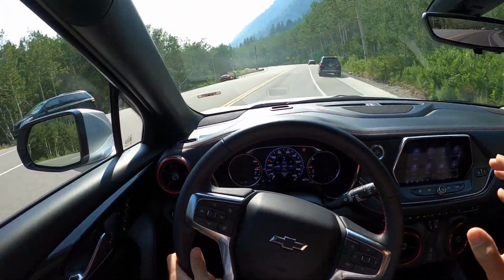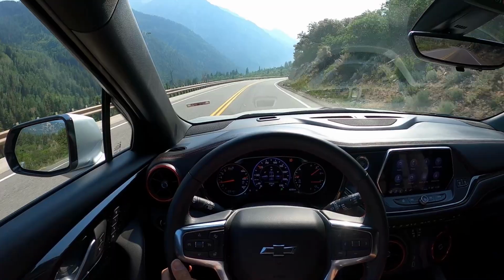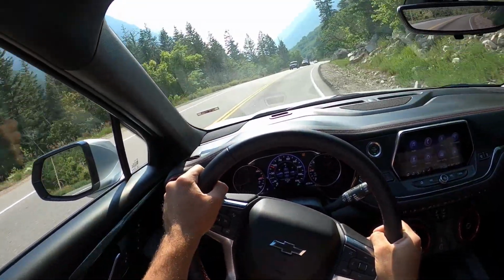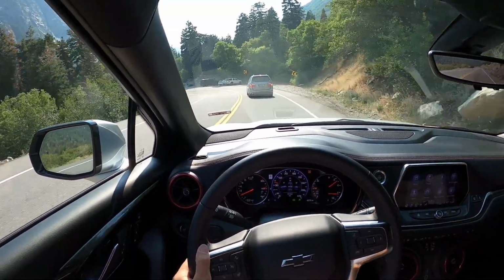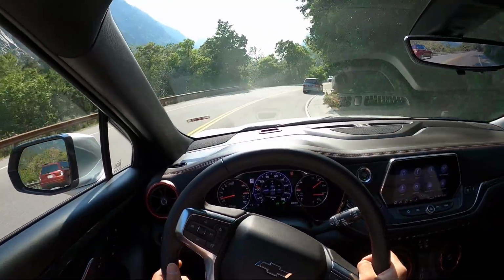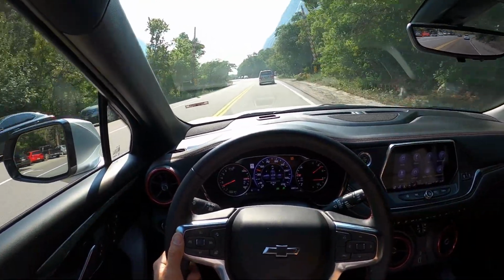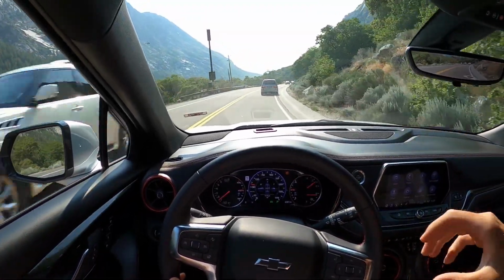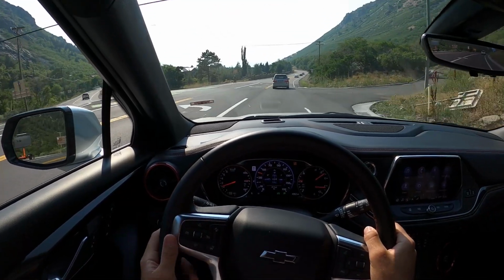Here's What I Really Think About The New 2021 Chevy Blazer!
Today I go over my final thoughts on the 2021 Chevy Blazer RS!